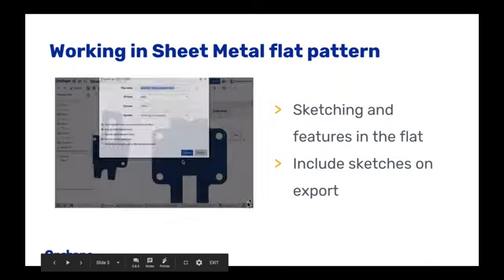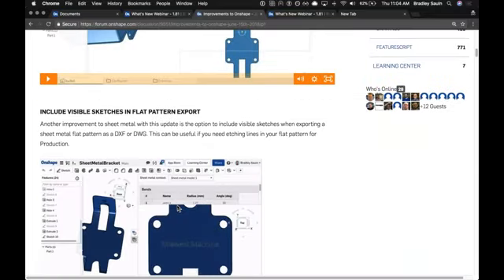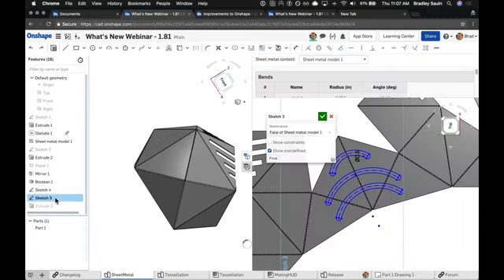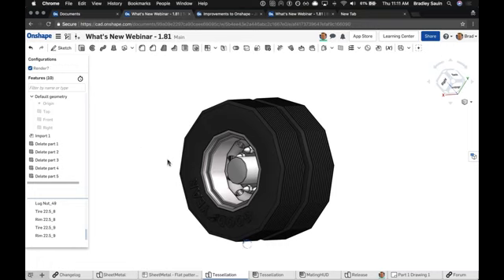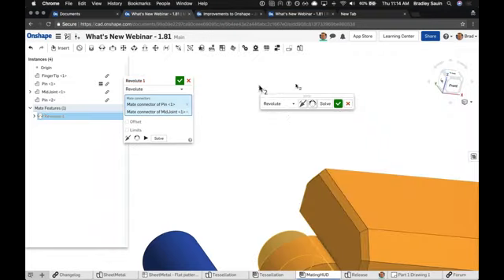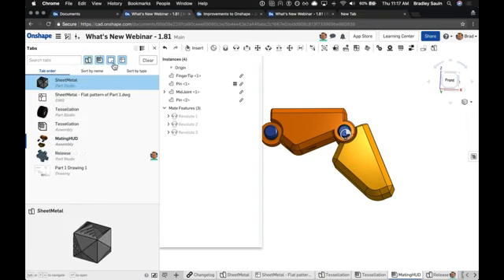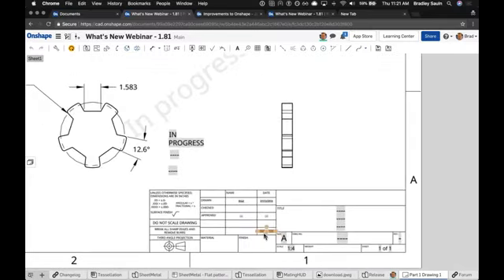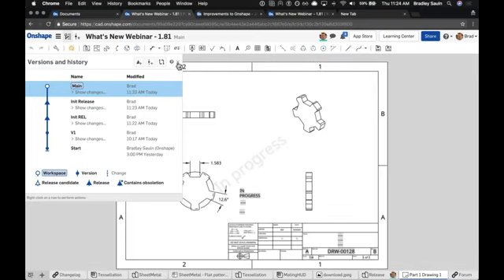What's New in Onshape - June | Webinar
In this webinar, we took a look at everything that was added to Onshape in June.